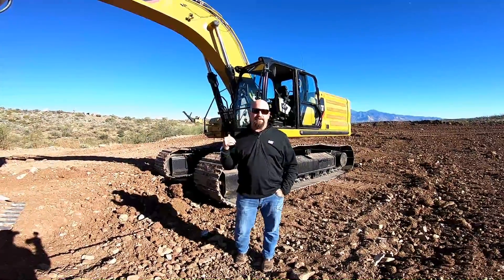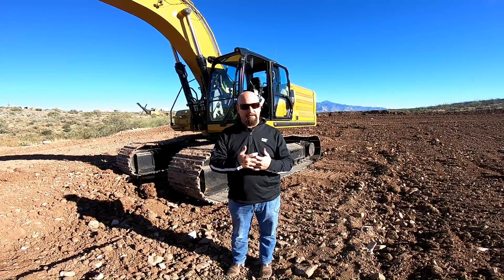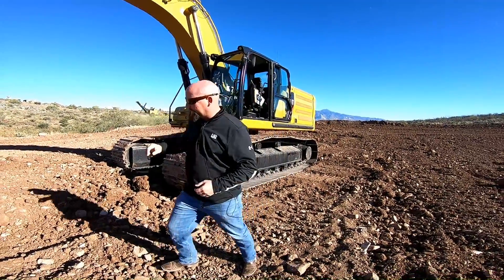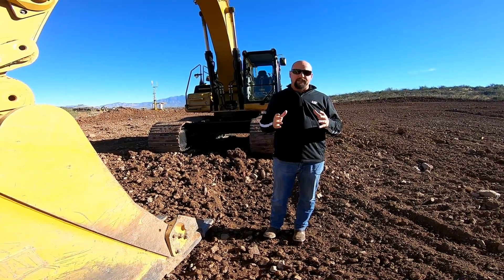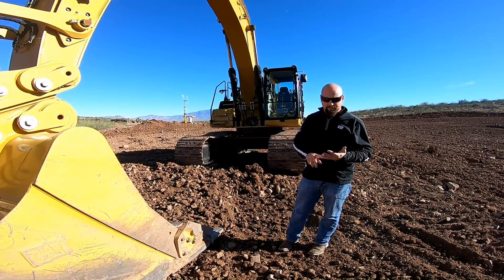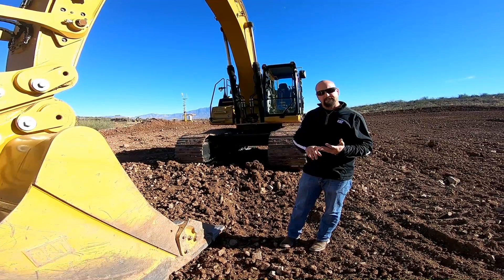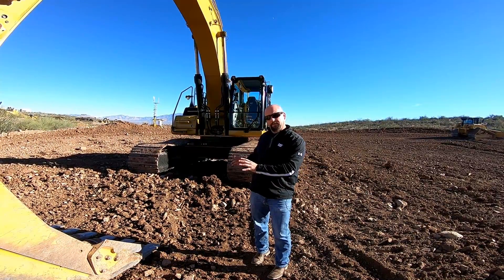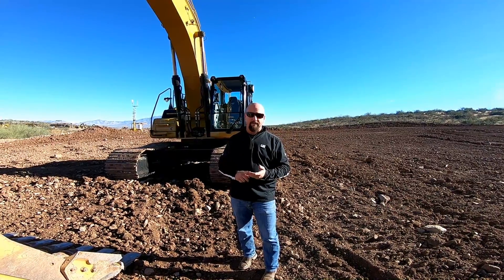CAT 336 Next Gen Technology Explained..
Special Guest Ryan Neal explains about some of the new features with the next gen 336